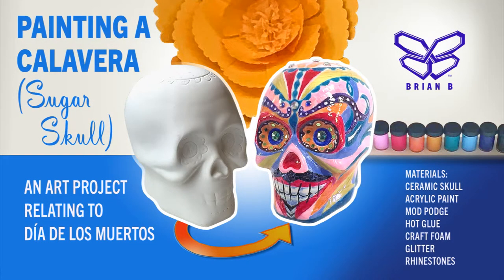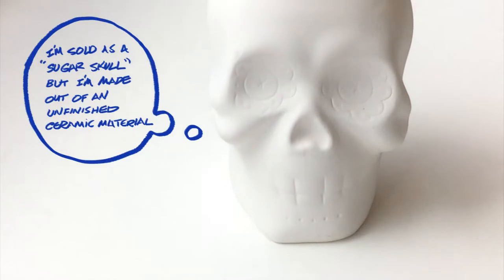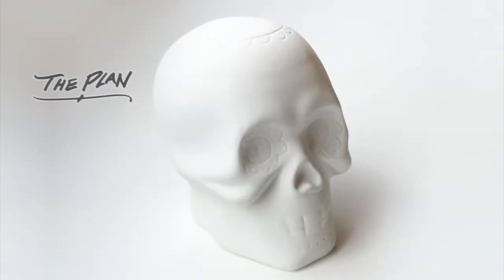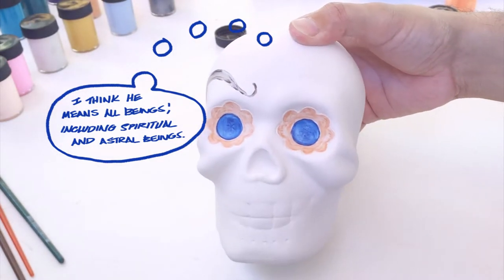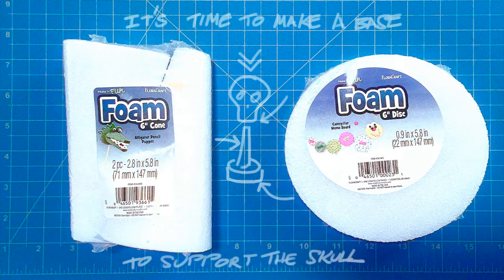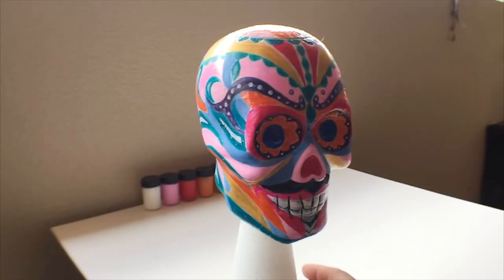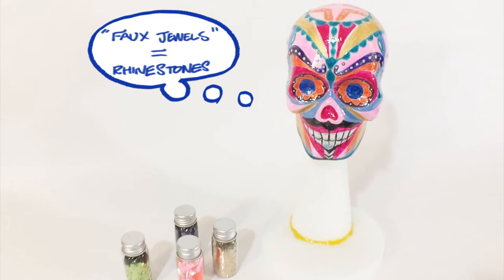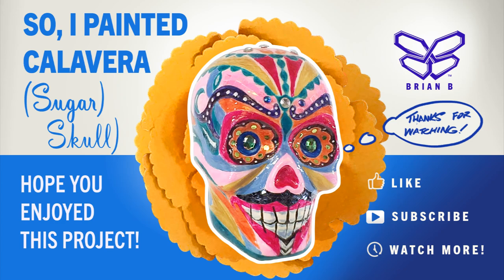Painting a Calavera, a Sugar Skull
This video is essentially documentation of a Calavera or Sugar Skull art project. I had always been intrigued with the aesthetic, and had a vague familiarity with the celebration, having grown up in Southern California with Mexican American / Chicano friends, around a large Hispanic community.

When I found this Sugar Skull at, of all places, Target while on a shopping run, I thought I'd give it a go and paint it. It was familiar, inexpensive and in the bargain section. I do enjoy painting and crafts. So, it was an impulse buy. Well played, Target.

In doing research into Día de los Muertos (anglicized)  or Día de Muertos , to get a clear understanding on what the celebration is - the symbology, meanings, the practice and aesthetics; I embarked on a learning journey. I actually did not expect that part of the project, but I'm glad for it. I'd say that's what the net positive take-away is from undertaking this particular art project. The re-learning what Día de Muertos is, now crystallized in my mind. It is truly a fascinating cultural celebration and I do not perceive it as macabre or dark, but life-affirming and festive.  It is fairly distinct from Halloween in this regard so it is all the more curious that there seems to be a blending somewhat, at least commercially, since both take place in the Fall.

At the conclusion of this art project, I felt perhaps I'd been a pinch heavy-handed on the features as I had also chose to borrow some inspiration from Mexican folk art, alebrije. However, I like the end result and it will be gifted to a friend whom I know will appreciate it.

I have reviewed lot of material on Día de Muertos  to learn, cross reference and update my knowledge. If interested, here are a few links to start; based mostly on time.

2:06

5:08

18:26

56:18

Video Notes
This video is produced with a few free images from

Big shout  outs to these photographers

This video features a few audio pieces from freesound.org to which I've donated

Big thanks to these artists:

Rhinctus
FoolBoyMedia
Alivvie
IceOfDoom
Projectsu012
MartySonic
BigJoeDrummer